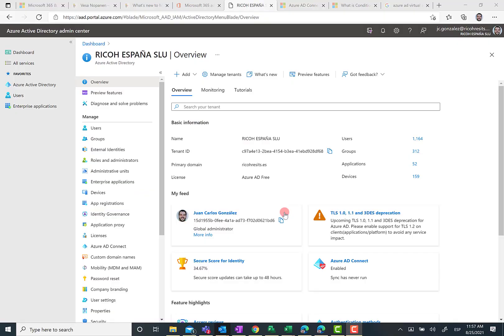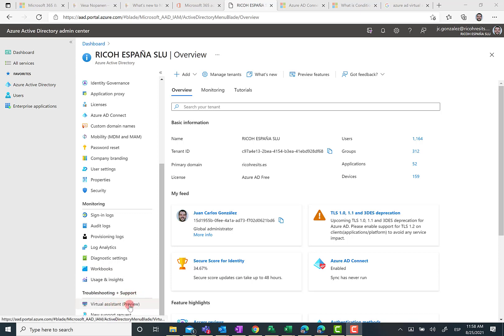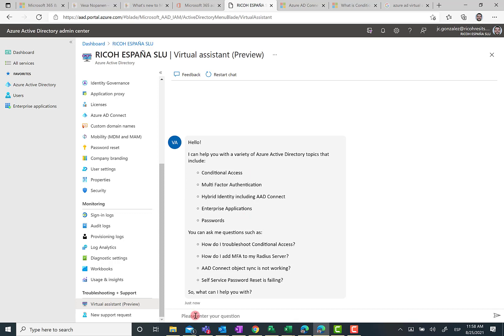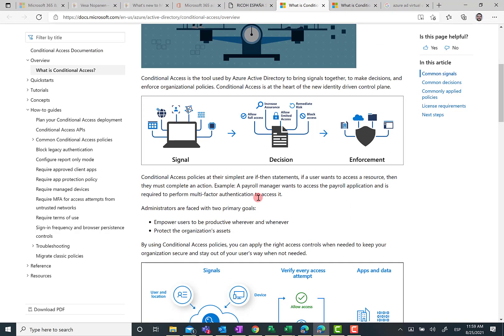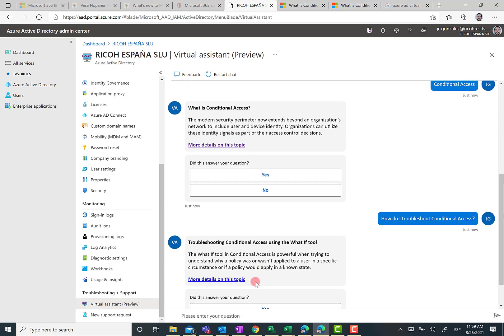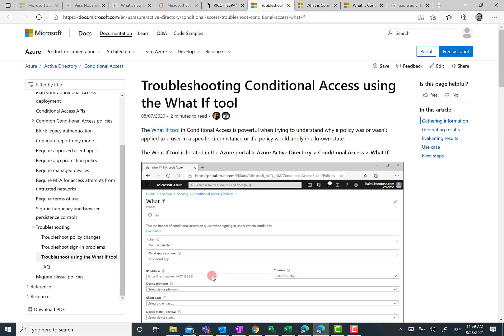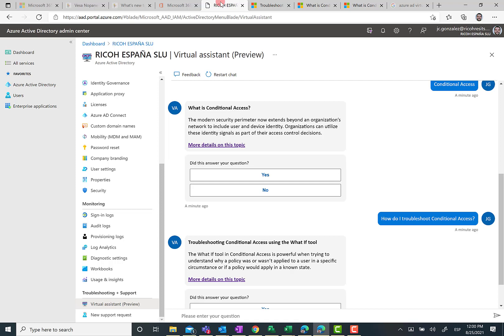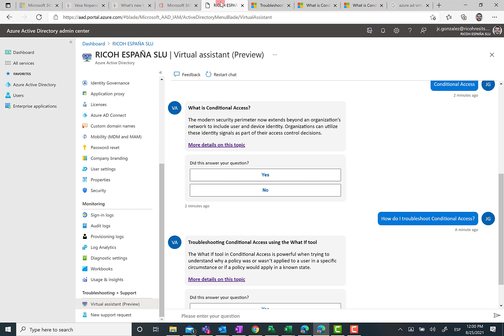Microsoft 365 - Virtual Assistant for Azure AD troubleshooting and support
In this session I talk about the Virtual Assistant (currently in preview) for Azure AD troubleshooting and support